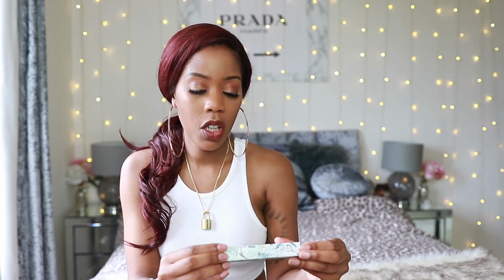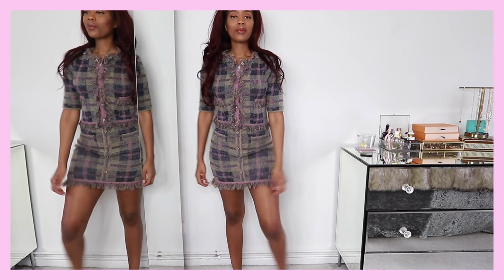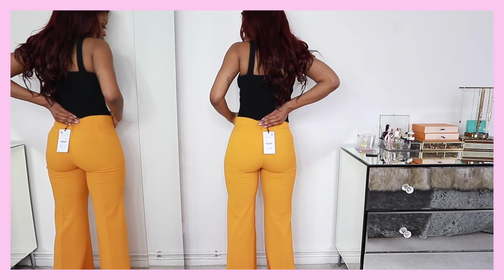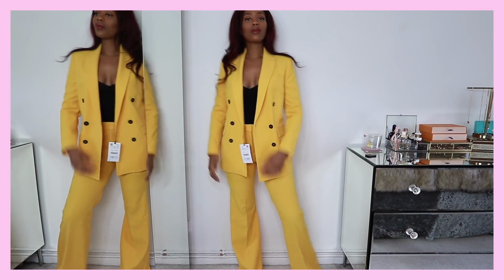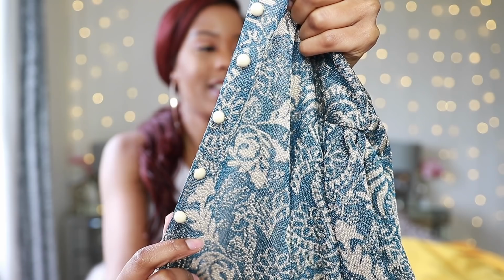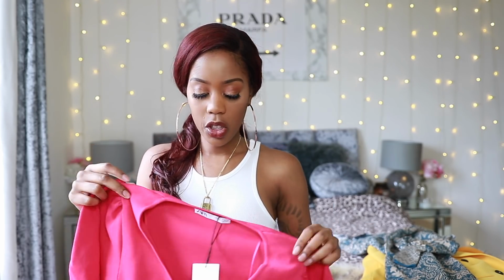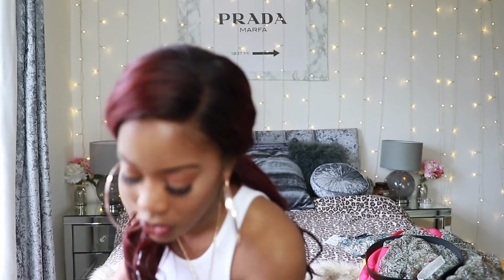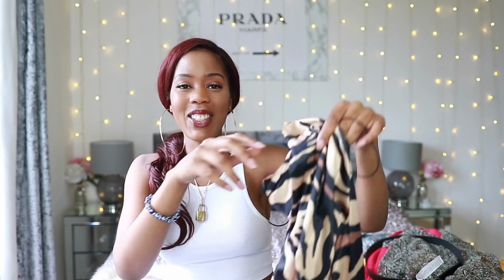ZARA TRY ON HAUL | ZARA SPECIAL PRICES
I hope you enjoyed my ZARA TRY ON HAUL | ZARA SPECIAL PRICES

PRODUCTS MENTIONED
Zara CHECK KNIT JACKET
Zara CHECK KNIT SKIRT
Zara MID RISE TROUSERS
Zara FLARED TROUSERS
Zara BUTTONED BLAZER
Zara JACQUARD DRESS
Zara - PUFF SLEEVE DRESS
Zara - PRINTED MINI DRESS
Zara - SATIN DRESS

Vlog Camera (cheap compared to others & does a great job !!!)
Canon remote
Small Light
Small Tripod
Main Camera
Ring light
Soft boxes
Laptop I got the one with the least memory & purchased extra storage
Extra storage
Fairy Lights
iPhone Tripod